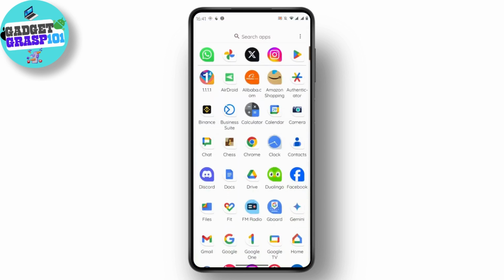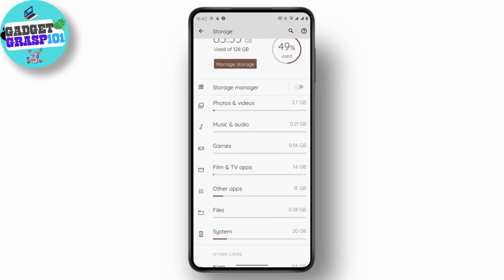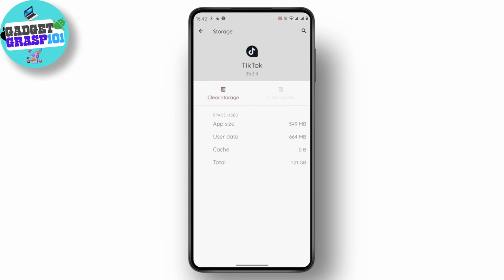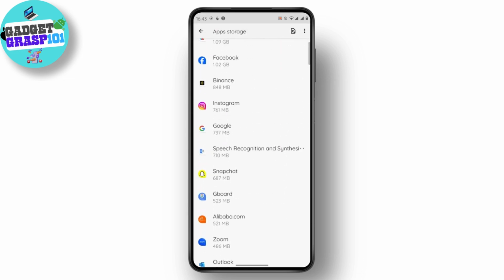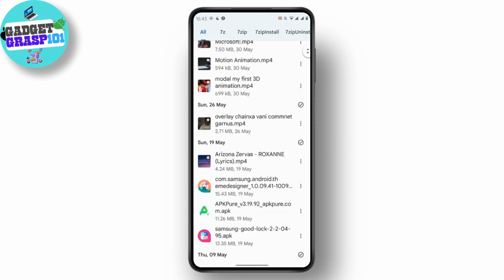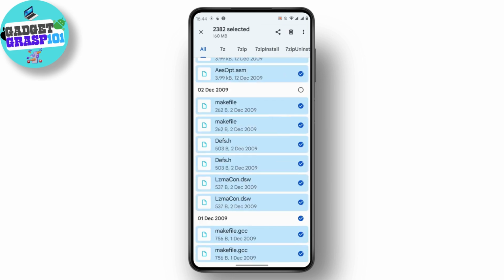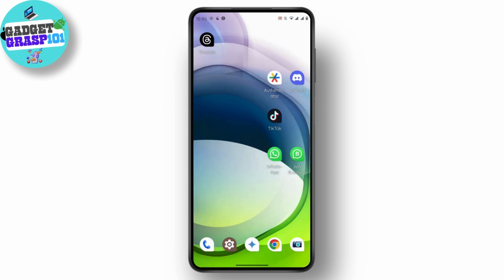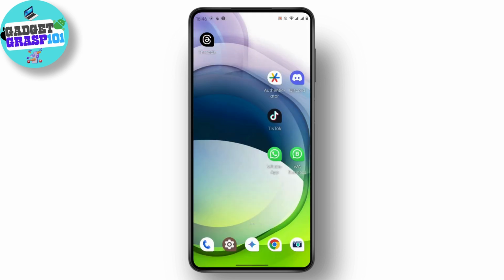How to Fix Apps Keep Crashing Problem or Apps Close While Opening On Android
Is your Android experience plagued by apps constantly crashing or closing on launch? You're not alone! In this video from GadgetGrasp101, we delve into the common culprits behind app crashes and equip you with effective solutions to get those apps running smoothly again. We'll cover methods like restarting your device, clearing app cache, and even reinstalling problematic apps.  By the end of this video, you'll be a troubleshooting whiz and have your apps back in action in no time!